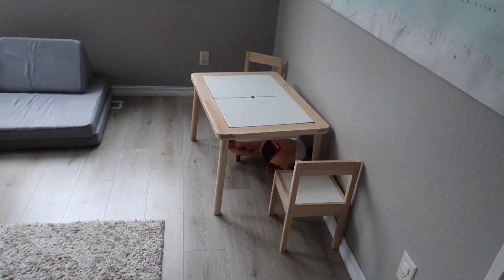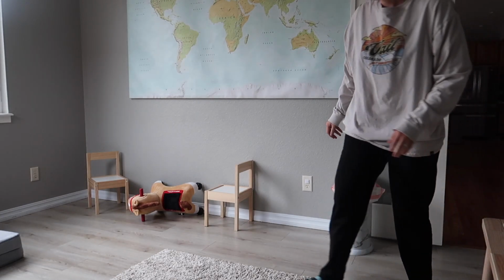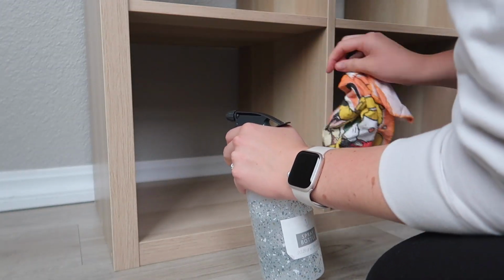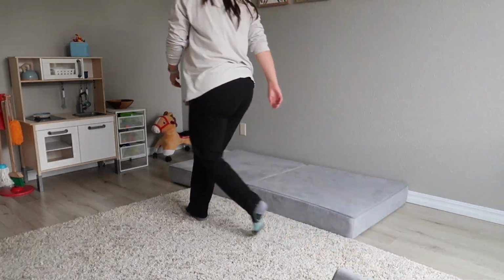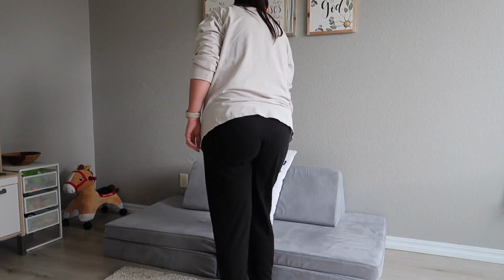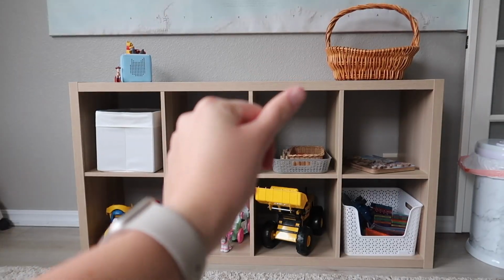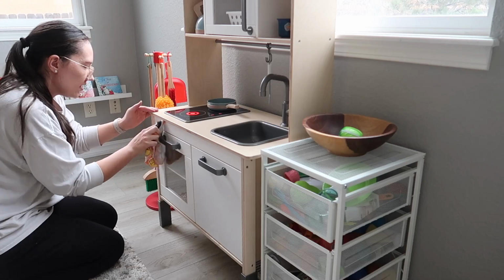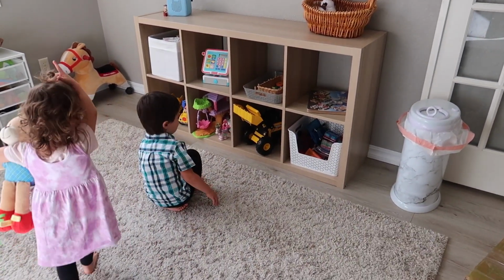Decorating my Toddler’s Playroom for Christmas 2023!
So excited to share a really fun Christmas clean & decorate for my toddler's playroom! I also did a huge toy rotation including moving furniture around. Everything needed a good wipe down. I hope this gives you some cleaning motivation!